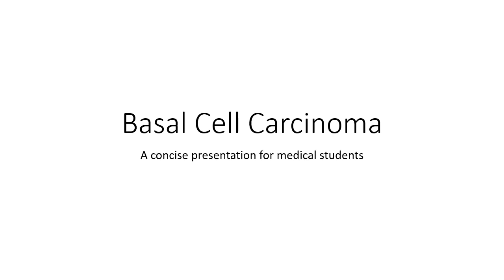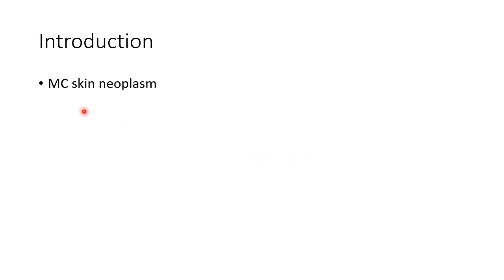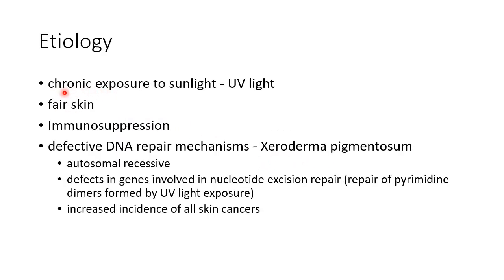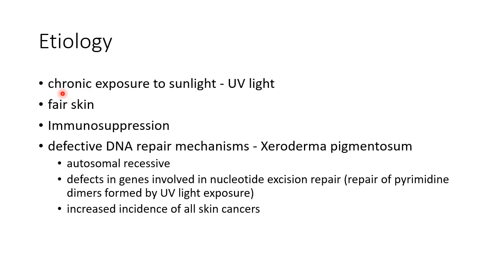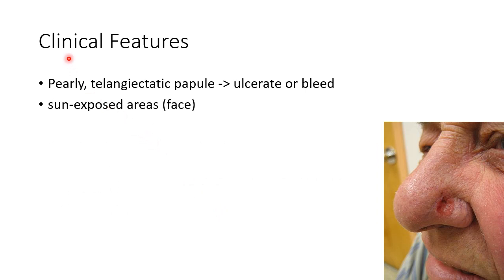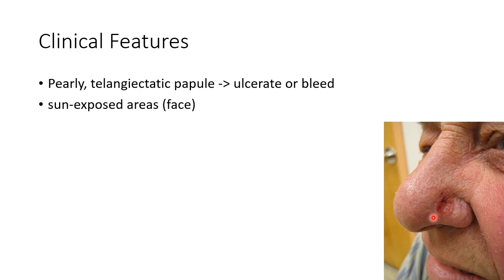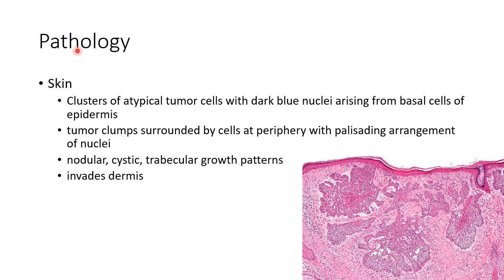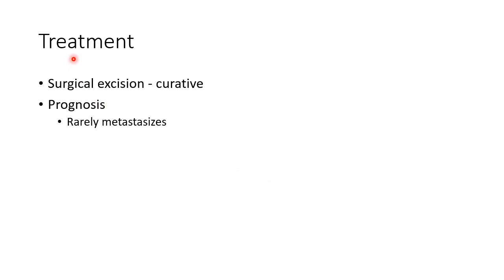Basal Cell Carcinoma - For Medical Students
Video on introduction, etiology, pathology (gross and microscopic), clinical features and treatment of basal cell carcinoma from the chapter 'Skin Disorders'